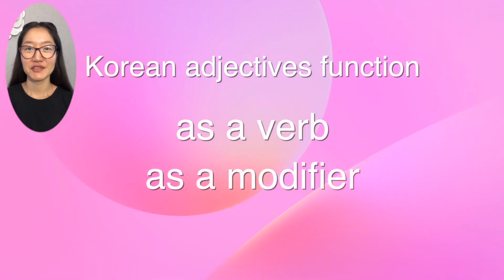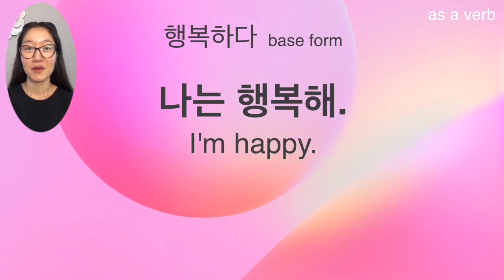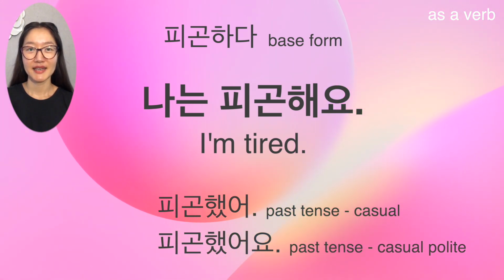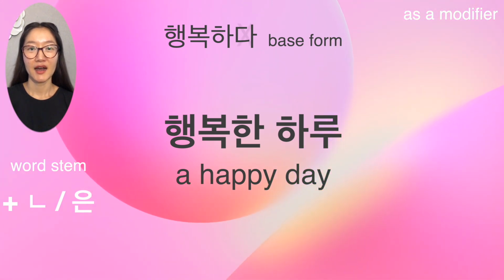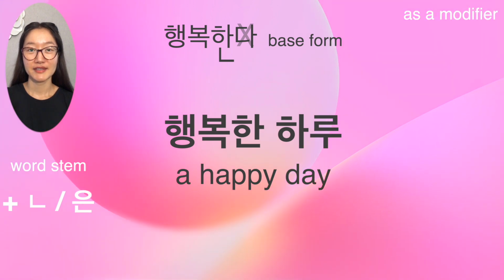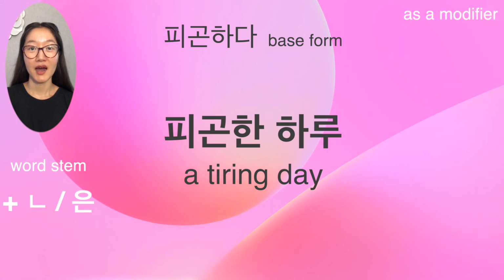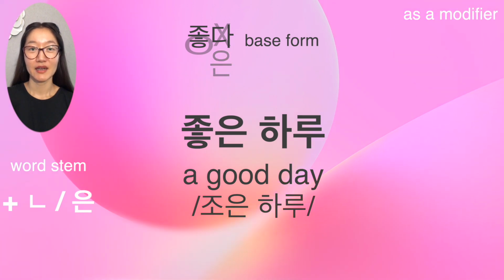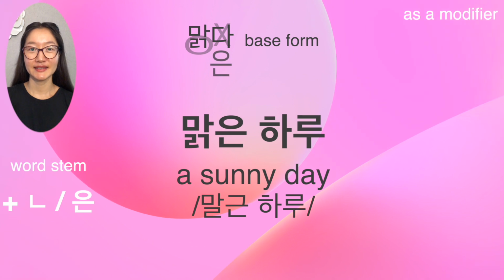Basic Korean Adjectives for feelings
Korean emotions In this video, you will learn basic Korean adjectives for describing feelings and emotions in sentences, which you use everyday life. Also, the two forms of adjectives are explained easily. Korean adjectives can be used as a verb and a modifier. Both forms are used every day, every hour, so practicing expressions you usually use is recommended.

0:00 as a verb
2:02 as a modifier
6:03 say your feelings

Korean language lessons for beginners
Have a conversation in Korean
Korean speaking practice
Basic Korean conversation listening
Korean pronunciation practice